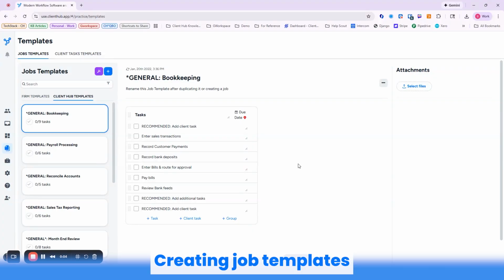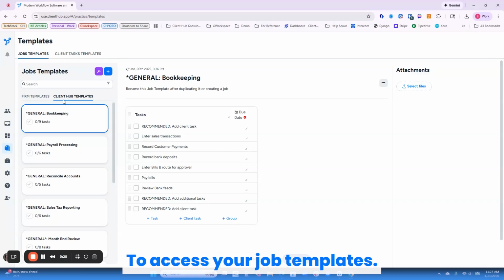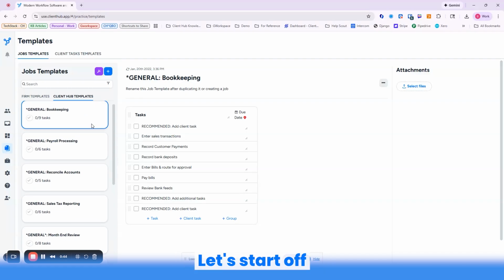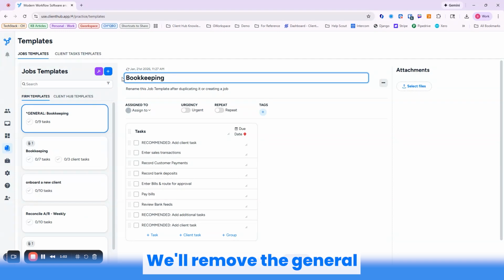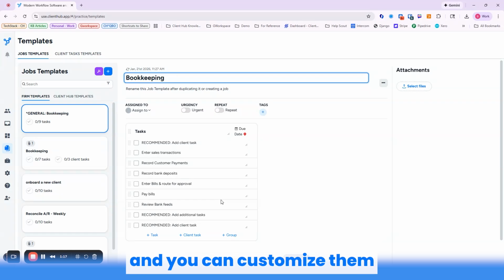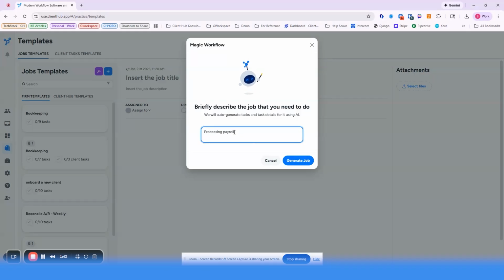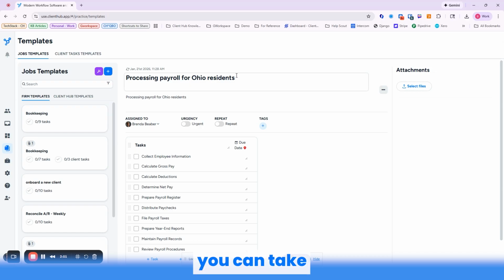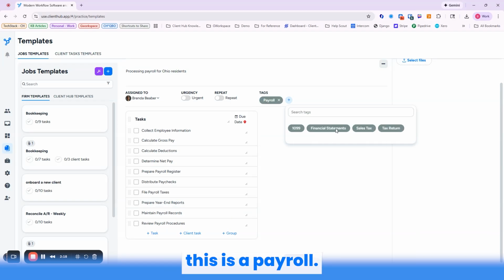Creating Job Templates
Learn how to create Job Templates in Client Hub to standardize recurring work, save time, and improve consistency across your firm.

Job Templates are one of the most powerful ways accounting and bookkeeping firms automate monthly workflows, internal tasks, and client requests.

This video is ideal for firms looking to improve operational efficiency and build repeatable systems inside Client Hub.